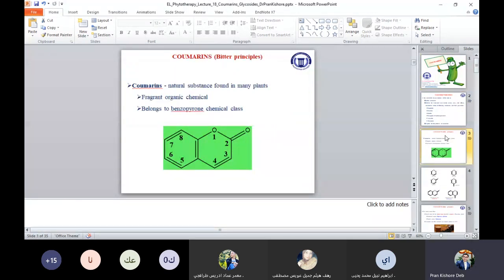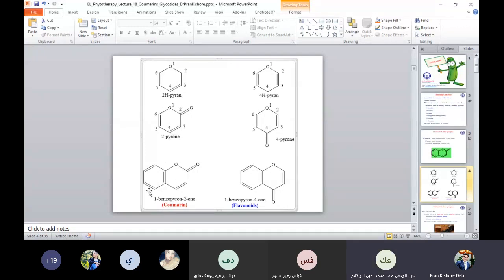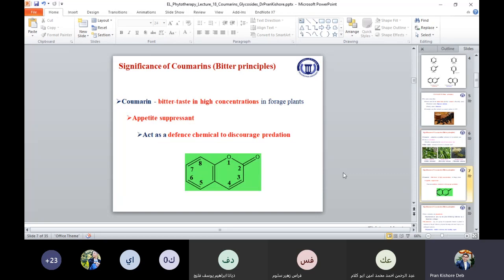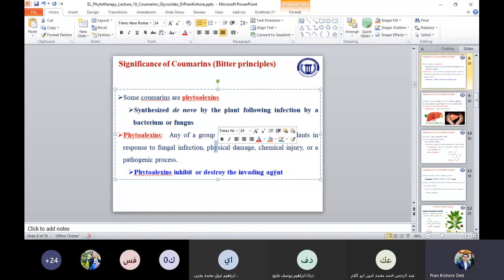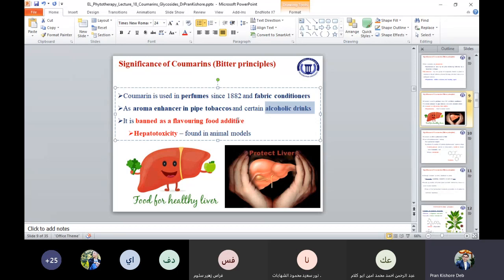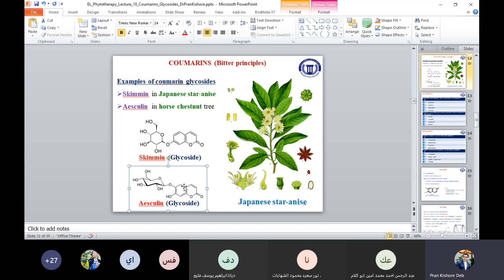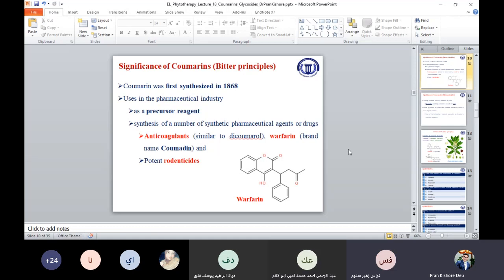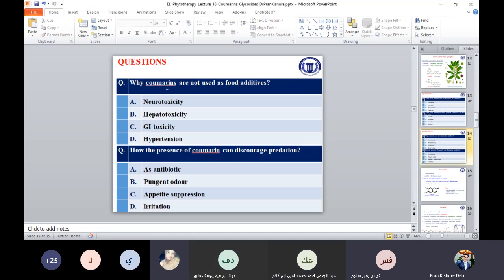Coumarin Part 1: Chemistry of coumarins, Significance of coumarins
Define coumarins
Chemistry of coumarins
Significance of coumarins
Scopoletin
Psoralen